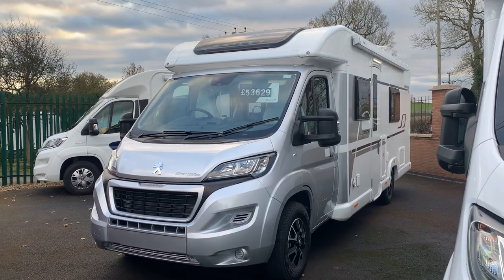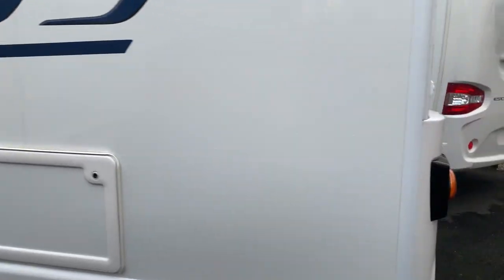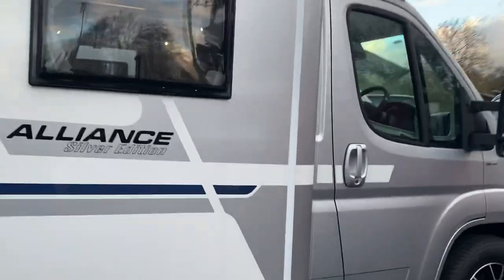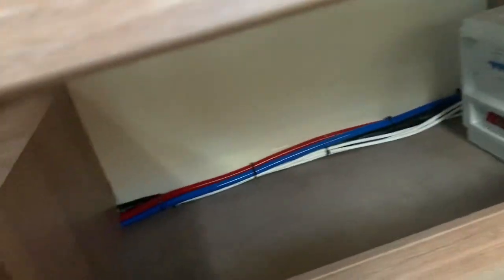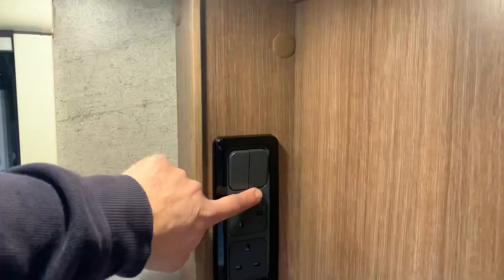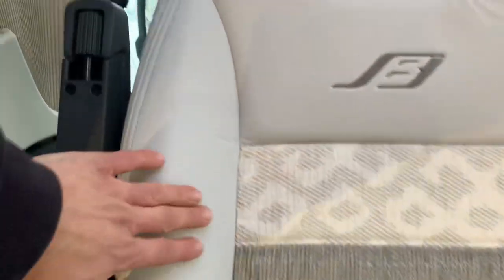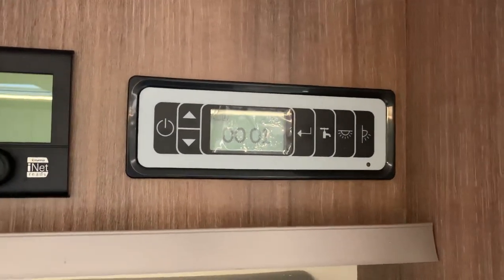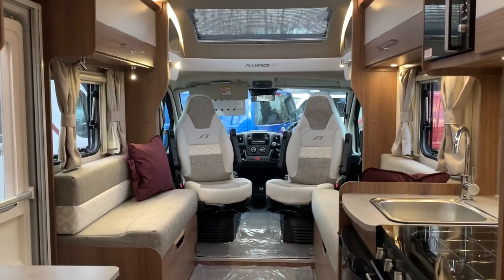Bailey Alliance Silver Edition 76-2 2020 model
This tour of the Bailey Alliance 76-2 silver edition shows most of the features that Bailey include as standard. Two key points not mentioned, the table stores in a hanging cradle under the bed and the motorhome is also fitted with a 100w Truma solar panel.